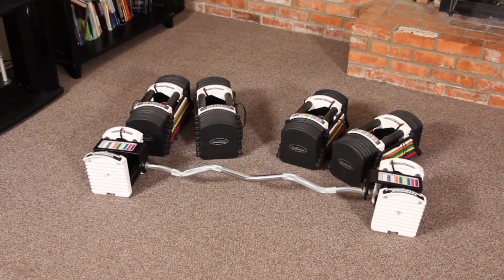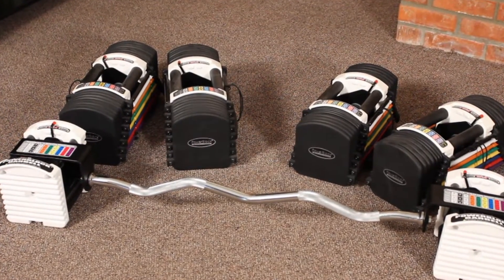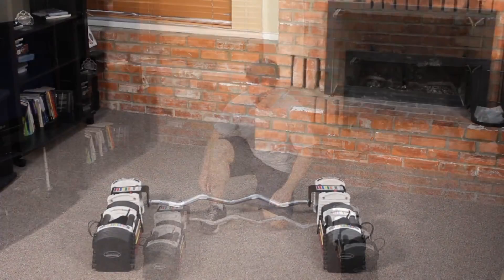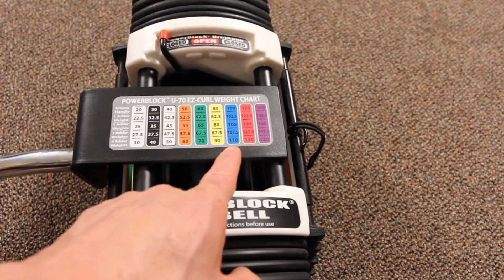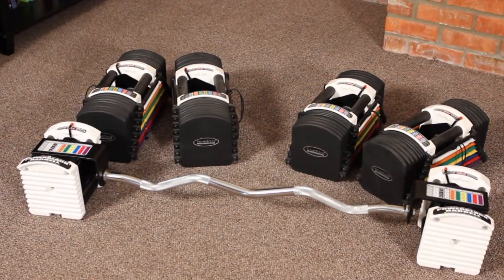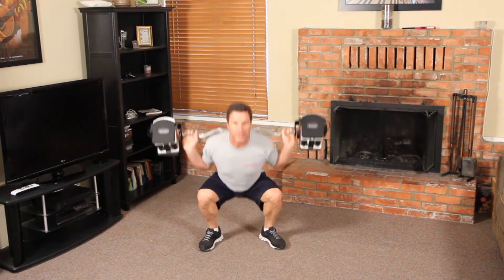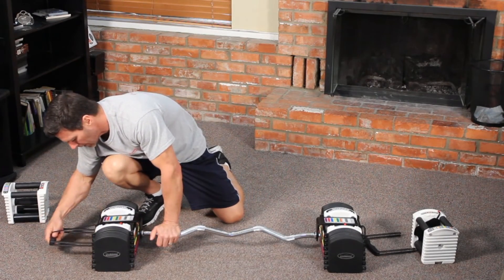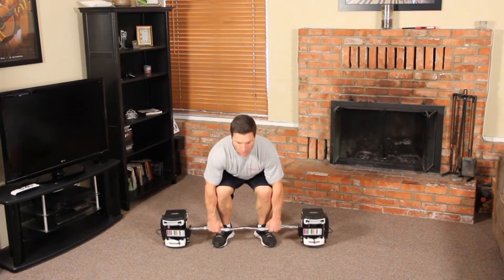PowerBlock EZ Curl bar